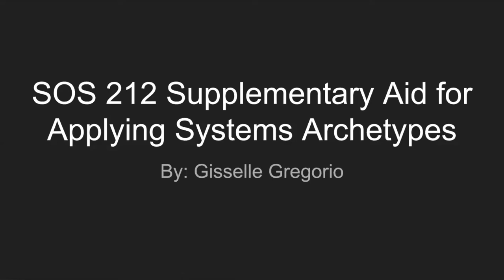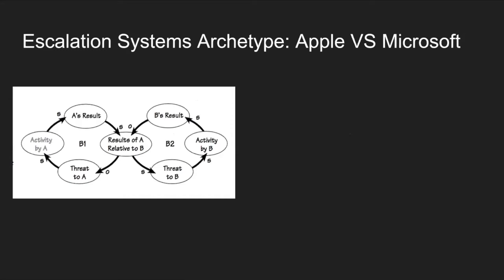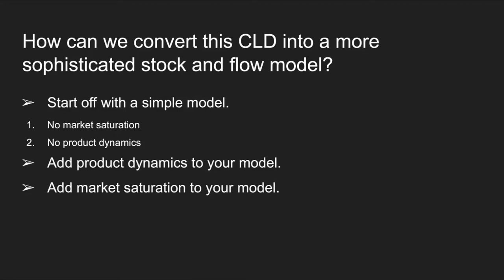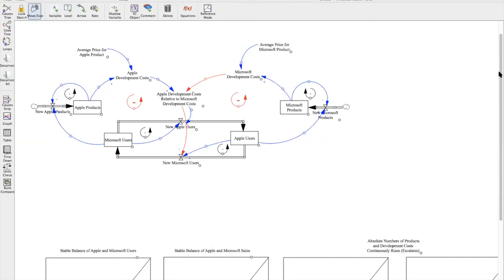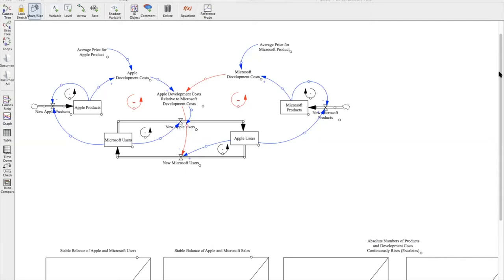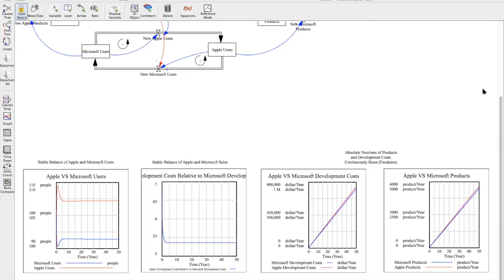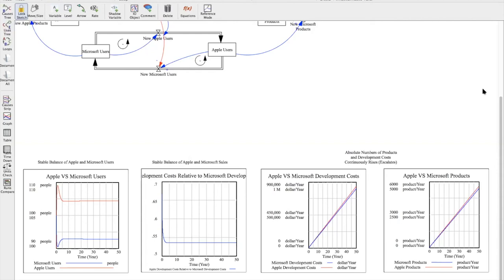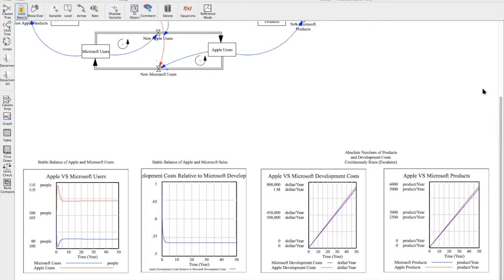SOS 212: Supplementary Aid for Applying Systems Archetypes (Escalation Example) by Gisselle Gregorio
This contributed video explores a model of escalation behavior in competition between Microsoft and Apple. It describes the "escalation archetype" from Kim and Lannon (1997) in the abstract and then applies it to competition between Microsoft and Apple, first as a CLD model and then as a stock-and-flow diagram system dynamics model. The system dynamics model is used to generate behavior over time (BOT) that follow the predicted trajectories from the escalation archetype (i.e., with a certain quantity of interest to two parties being held constant as each party increases its activity just to stay in balance with the other party).

This video was recorded by Gisselle Gregorio, a former student of SOS 212 (Systems, Dynamics, and Sustainability) at Arizona State University. The video is meant to be supplementary assistance for future students of the class.